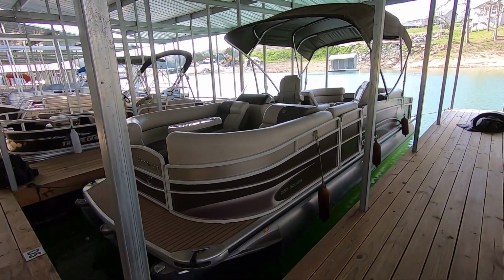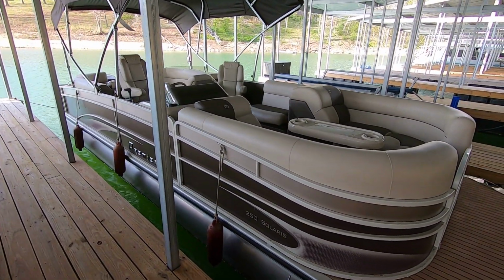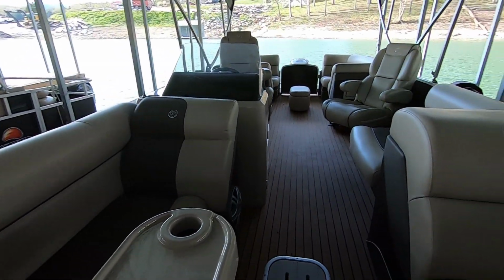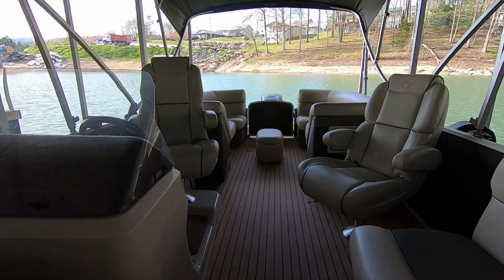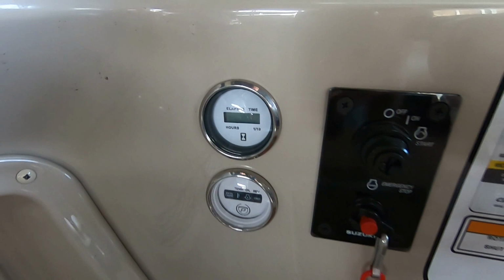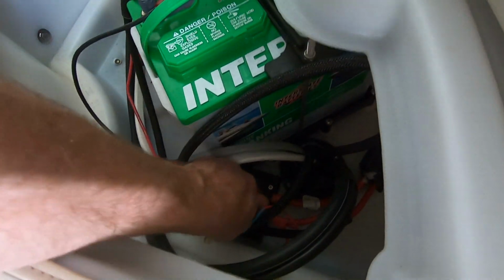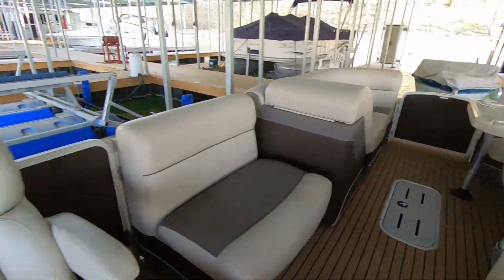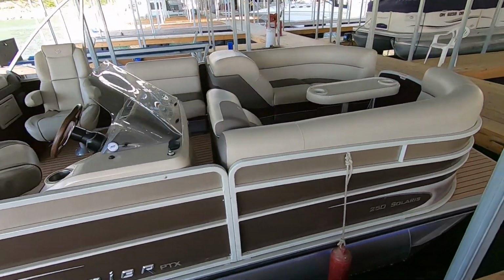2015 Premier 250 Solaris PTX Tritoon For Sale on Norris Lake TN - SOLD!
This 2015 Premier 250 Solaris PTX Tritoon For Sale on Norris Lake Tennessee is equipped with a 250HP Suzuki 4-Stroke Outboard Motor that has just 28 Engine Hours and features Luxury Woven Low Maintenance Vinyl Flooring, a Turbo-Swing Ski Tow Bar, a 13.5' Long Bimini Top, Mooring Cover, Raised Driver Helm with integrated Touchscreen Beacon Navigation System that includes a Color Display GPS/Chartplotter, LED Lighting Throughout, Pop-Up Changing Room, Aluminum Underskin Splash Guard, Lifting Strakes, Illuminated Swim Boarding Ladder, Filler Seat/Couch, In-Floor Storage Locker, & Much More!
SOLD!